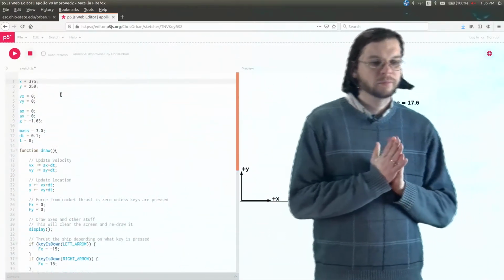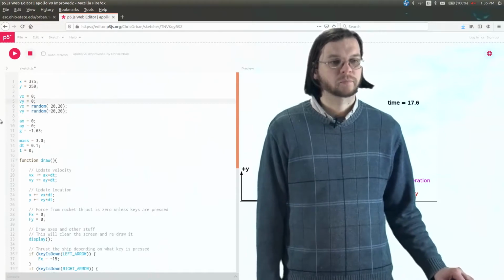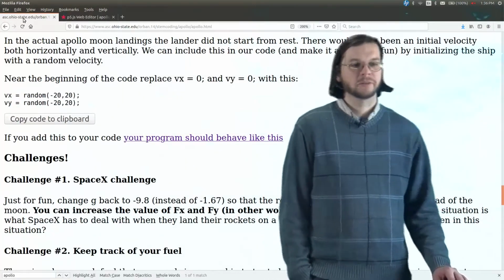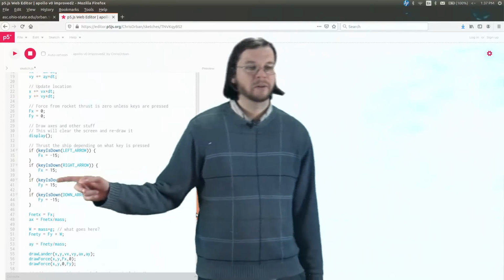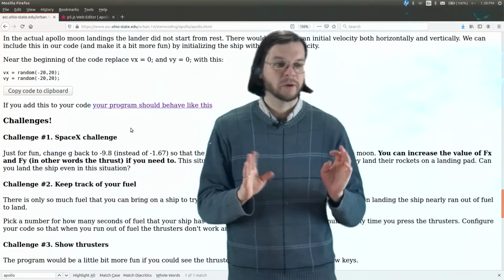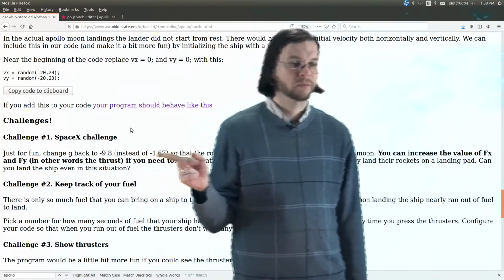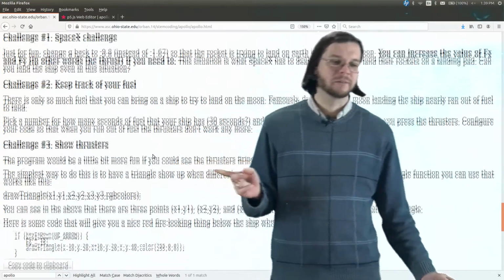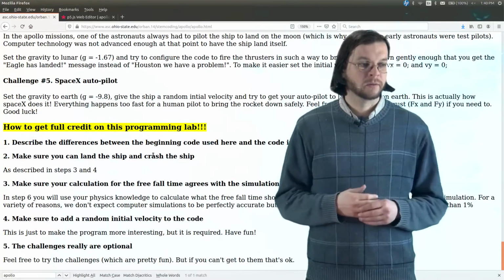Apollo Moon Landing (challenges)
This is a description of the challenges of the Apollo Moon Landing activity. Click here for the code:
Sorry, no students on this video! The recording studio at OSU is closed due to covid19.